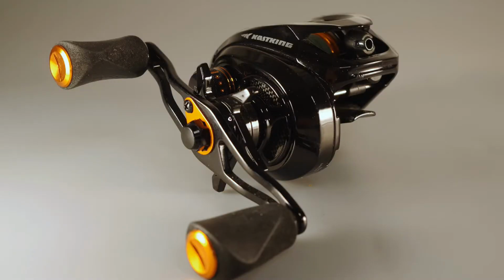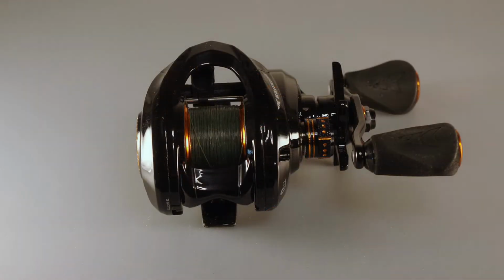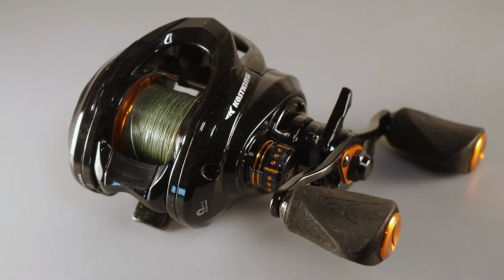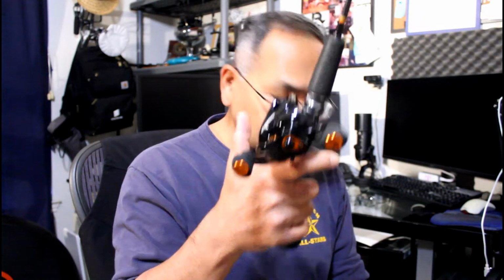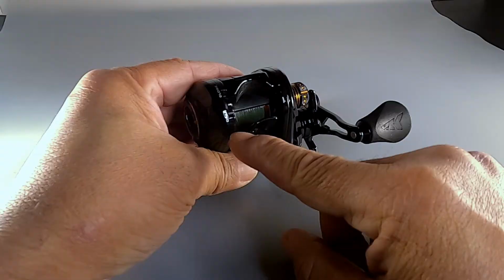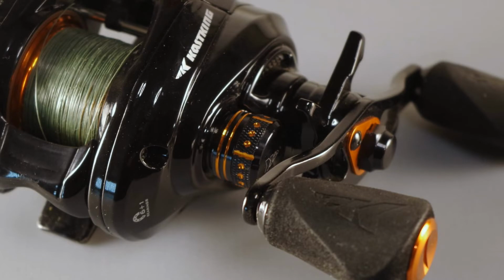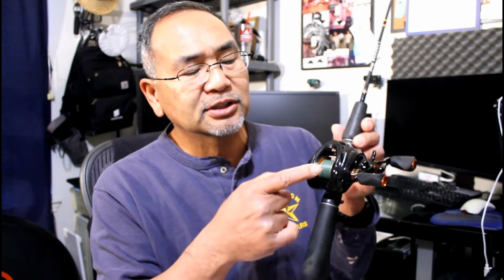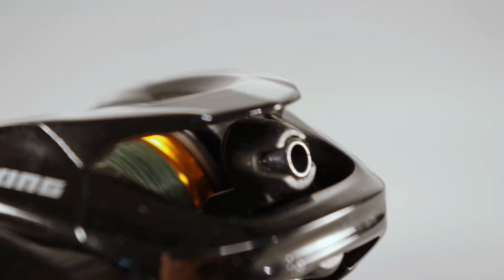Kastking Zephyr BFS Reel Product Review | Pros, Cons, and Tips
Product review of the Kastking Zephyr BFS Reel where yours truly details why he likes the reel noting pros, cons, and tips... more like suggestions for those interested in trying BFS fishing but at a entry price point that is much easier on the wallet compared to other reels!